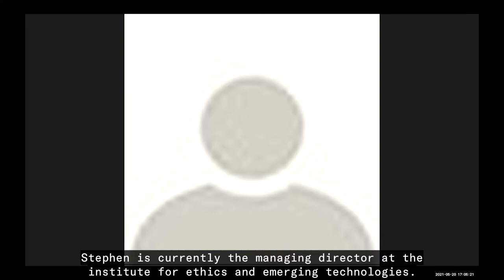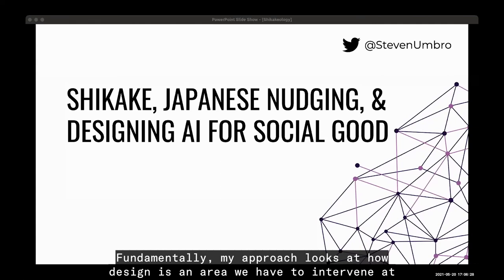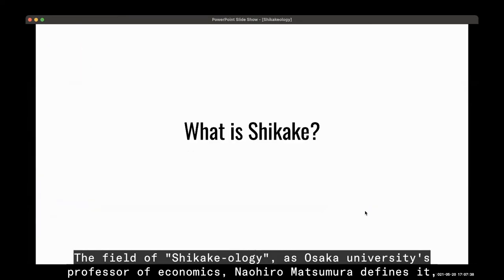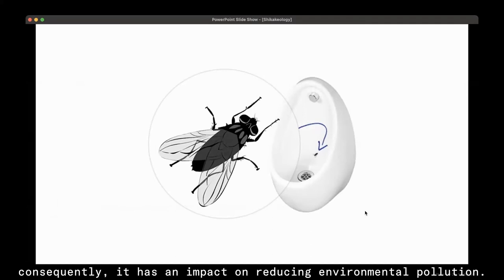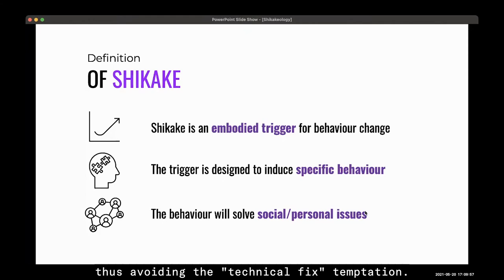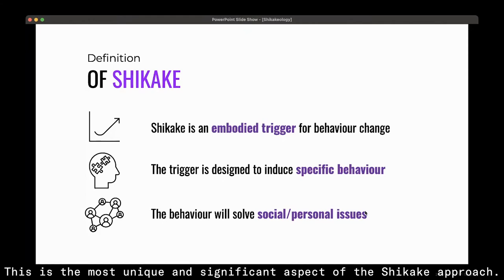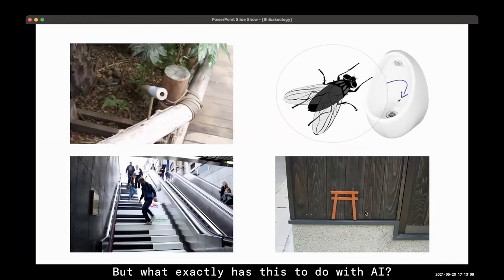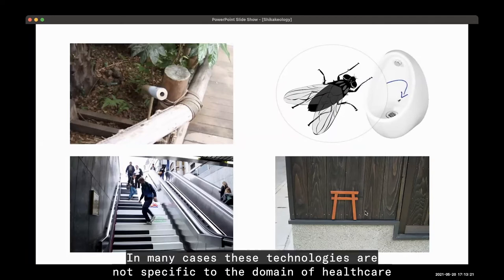aai International Conference on AI Art | Steven Umbrello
Shikake, Japanese Nudging and Designing AI for Social Good

subtitle: ?-(what, The_Author)is

Host: Tongji University

Organiser: Art & Artificial Intelligence lab,
College of Design and Innovation, Tongji University

In Collaboration with: Aiiiii Art Center

Supporter: Sino-Italian Campus of Tongji University

Conference Dates: May 20 - May 21, 2021

The aai International conference on
art (ai) combines the most radical
of research from a diverse
international curation of fields
ranging from art, design,
computational science, cultural
critique as well as political
philosophy. This network is
established to pioneer and push the
boundaries of artificial
intelligence and creative
production. The primary prompts for
this conference’s study are as such:
• AI Art: is it a challenge to human
creativity?
• What is the aesthetics of machine
creativity?
• What can AI Art teach to AI
Ethics?
• Does AI Art mirror the epic
alteration of the human conditions
and of its environment?

Speaker: Steven Umbrello

Institute for Ethics and Emerging Technologies; University of Turin (Italy)

Steven Umbrello currently serves as the Managing Director at the Institute for Ethics and Emerging Technologies.
Currently, my main area of research revolves around Value Sensitive Design (VSD), its philosophical foundation as well as
its potential application to emerging technologies such as artificial intelligence and Industry 4.0.